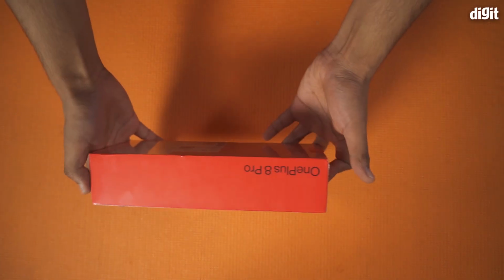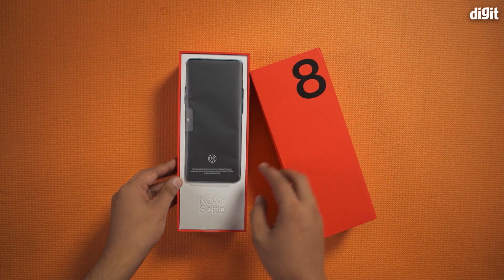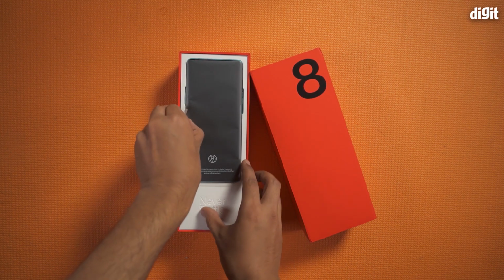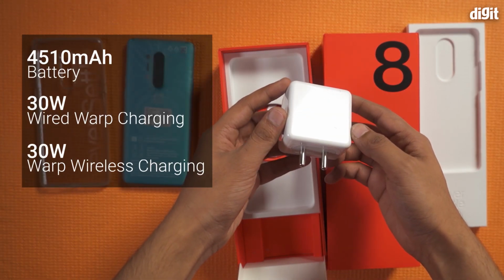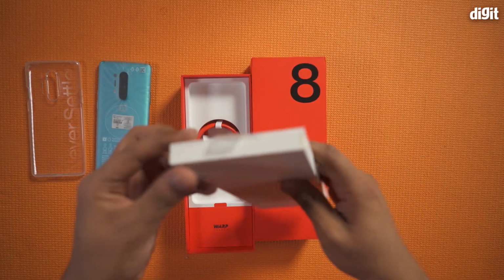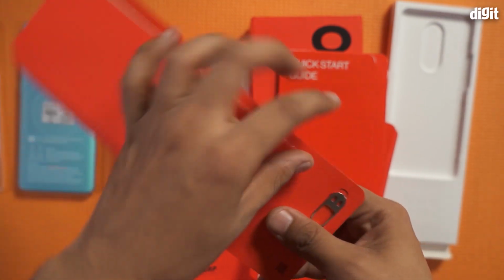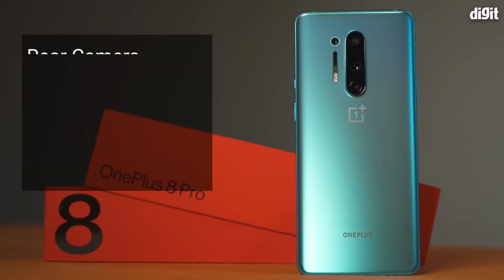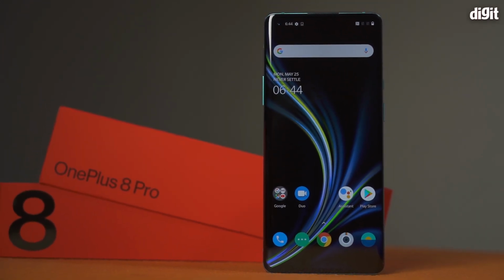OnePlus 8 Pro Unboxing (Glacial Green Variant)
Here's our OnePlus 8 Pro unboxing. The OnePlus 8 Pro price in India starts at Rs. 54,999 and features a 6.78-inch Fluid Display, QHD+, 120 Hz refresh rate, Qualcomm® Snapdragon™ 865 and 5G, Warp Charge 30 Wireless and 48 MP Quad Camera as some of it's key specifications. In this video we show you what all you get in the box of the Glacial Green variant of the OnePlus 8 Pro. Aside from the Glacial Green colour variant, the OnePlus 8 Pro is also available in Ultramarine Blue and Onyx Black. The OnePlus 8 Pro is IP68 rated which means it will stay protected from sudden splashes and water damage. The OnePlus 8 Pro is running on OxygenOS out of the box based on Android 10, and has a Sony IMX586 1/2-inch 48MP sensor and a Sony IMX689 1/1.4-inch sensor for dynamic video shooting. It can shoot 4K and 1080p video at 30/60fps, and also Super Slow Motion: 720p video at 480fps, and 1080p at 240fps.

OnePlus claims Warp Charge 30 Wireless can charge the 4510mAh battery on the OnePlus 8 Pro from 1% to 50% in just half an hour, while when plugged in, it will take around 23 minutes. This variant of the OnePlus 8 Pro features 8GB RAM and 128GB UFS 3.0 2-lane storage. For gamer's the OnePlus 8 Pro has Fnatic mode which eliminates notifications and maximizes gaming performance. For audio, the OnePlus 8 Pro features Dual Speakers that have Dolby Atmos support.

The OnePlus 8 Pro comes with a USB 3.1GEN1 Type-C port and supports the standard Type-C earphone. It has a dual nano-SIM slot, and the phone comes with Warp Charge 3- Power Adaptor, Warp Type-C Cable and Case and Screen Protector in the box.

OnePlus 8 Pro Price in India is as follows:

8GB RAM + 128 GB Storage = Rs. 54,999
(Onyx Black and Glacial Green Variants available)

12GB RAM + 256 GB Storage = Rs. 59,999
(Onyx Black, Glacial Green and Ultramarine Blue Variants available)

With the sheer amount of overwhelming news and updates on Covid-19, we here at Digit have decided to share a little positivity with all of you.